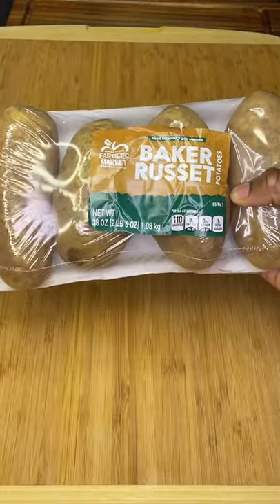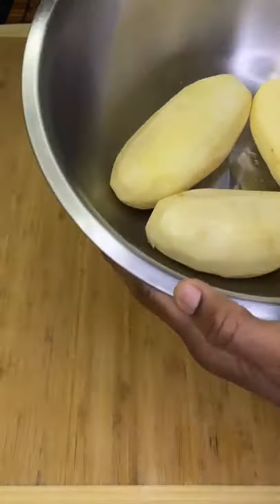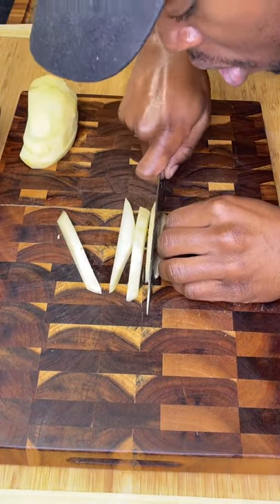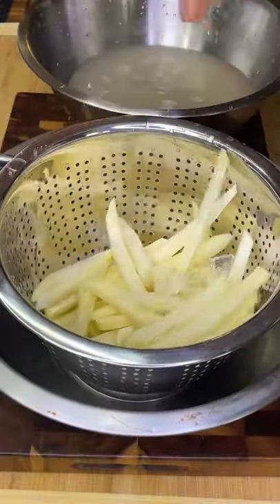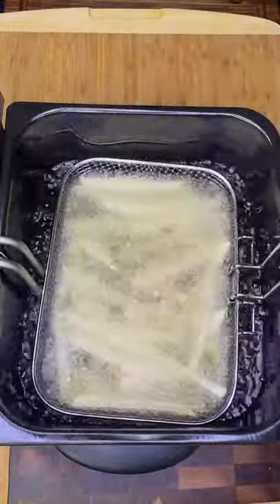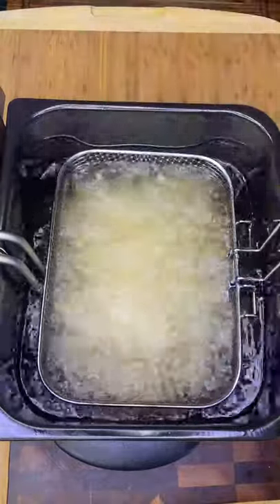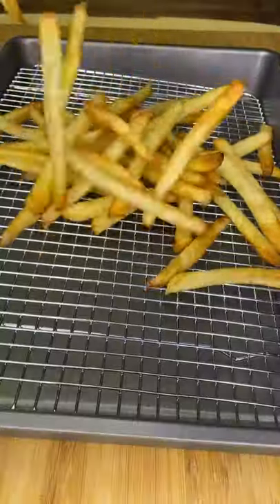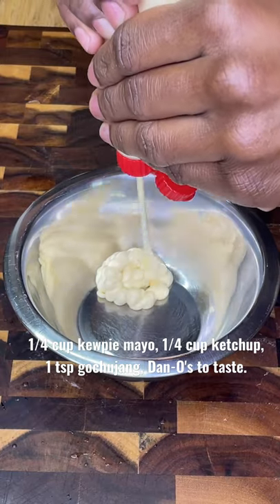Cooking French fries 🍟 from scratch.